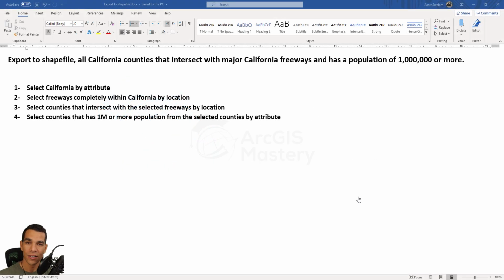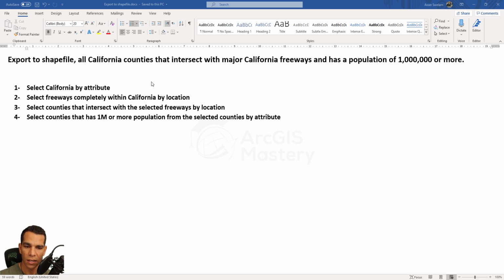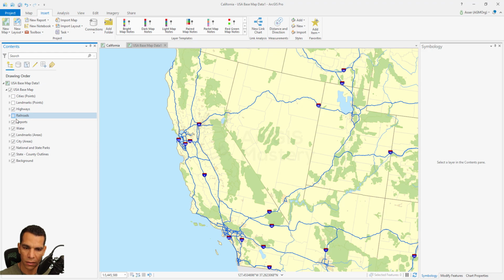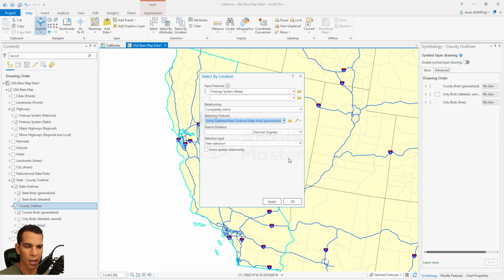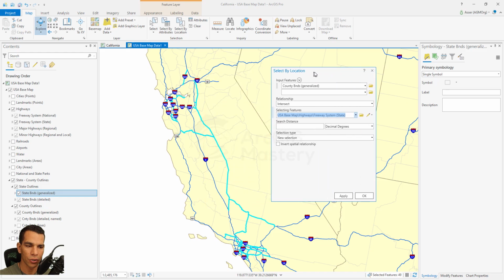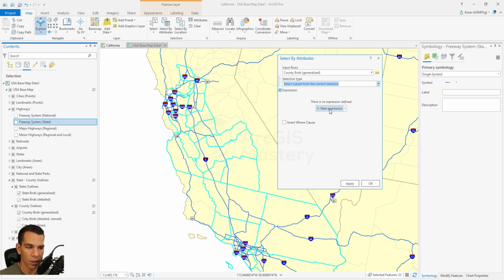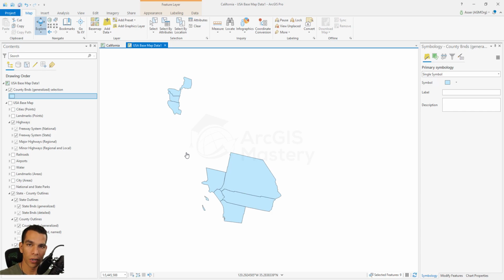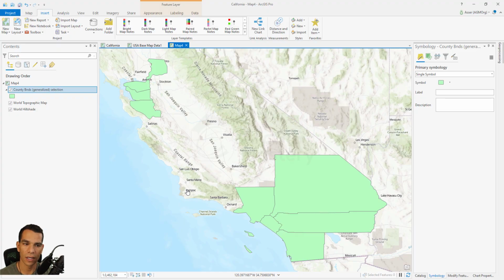ArcGIS Pro Selection Scenario